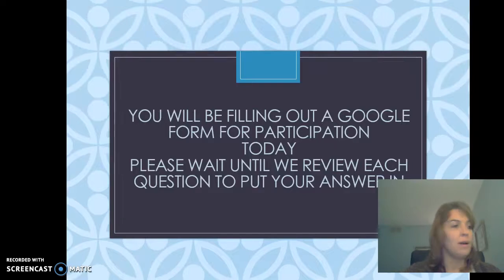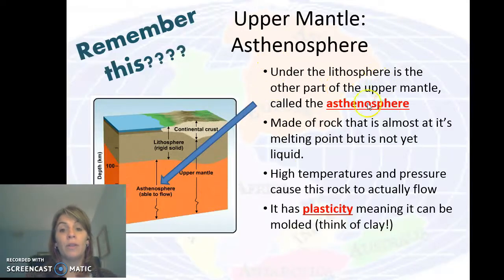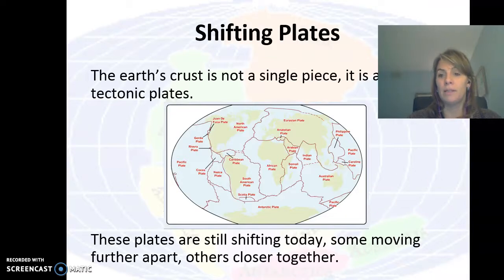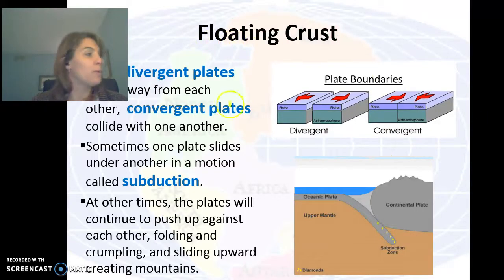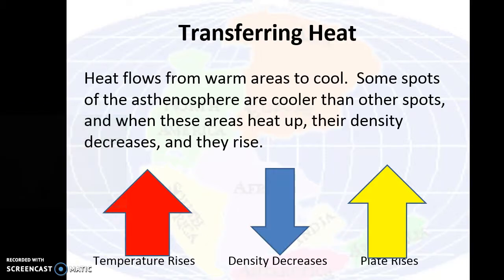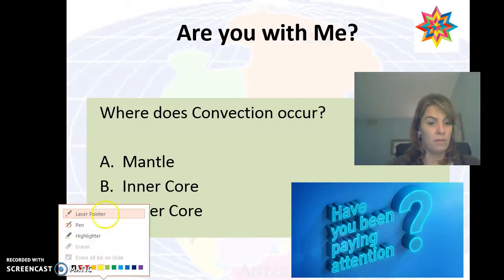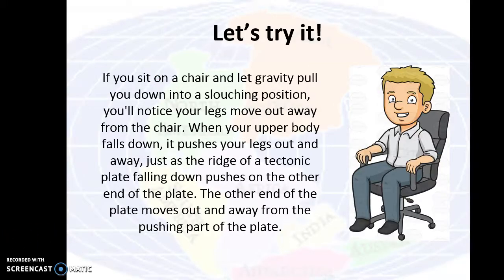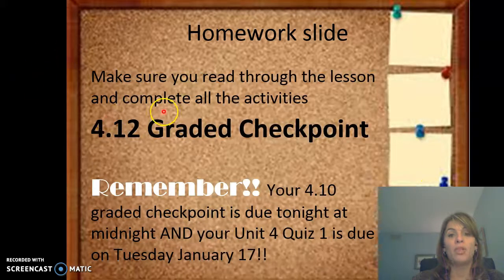4.12 Energy Convection